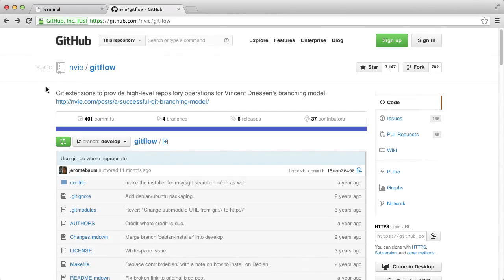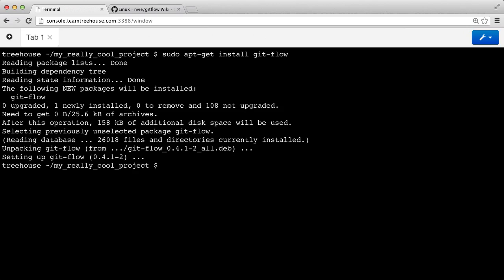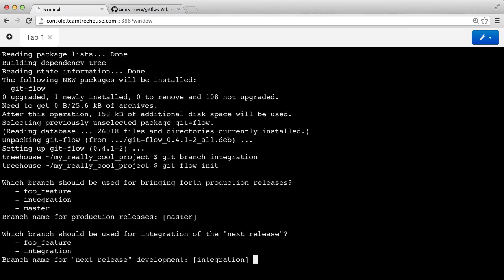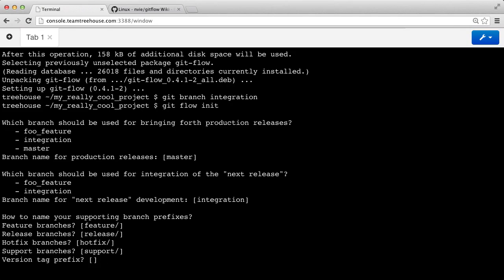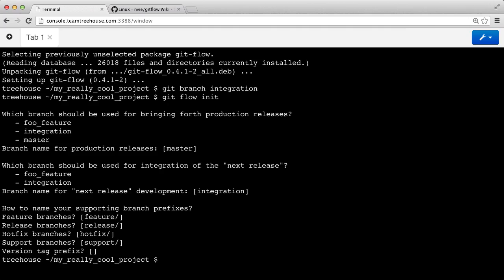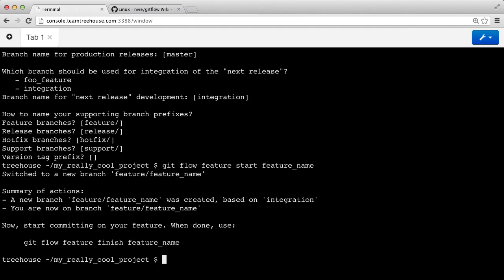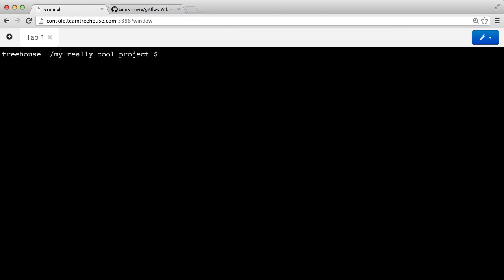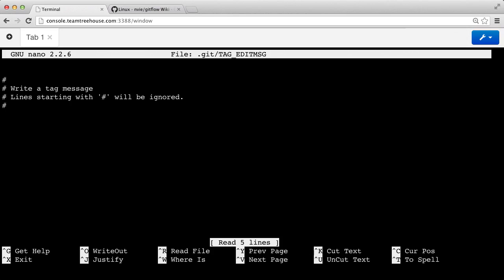021 Git Flow